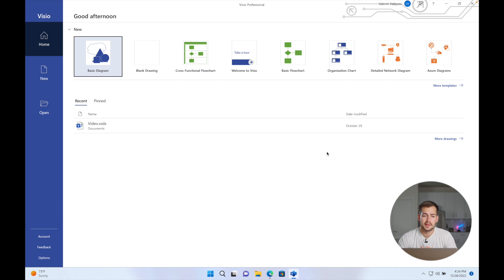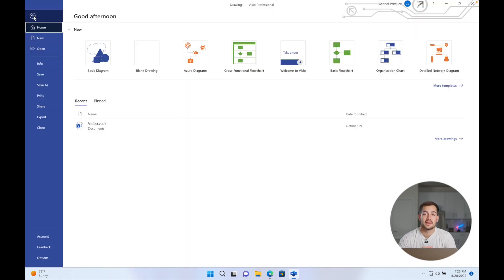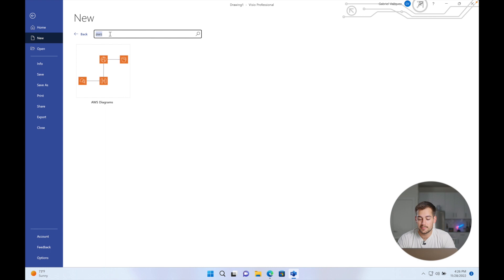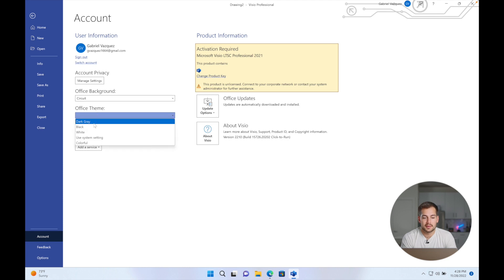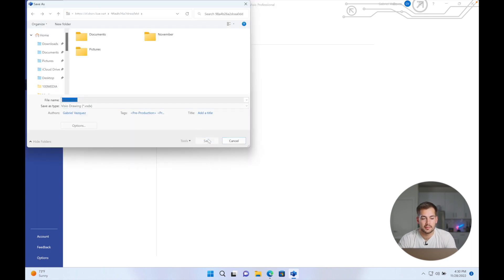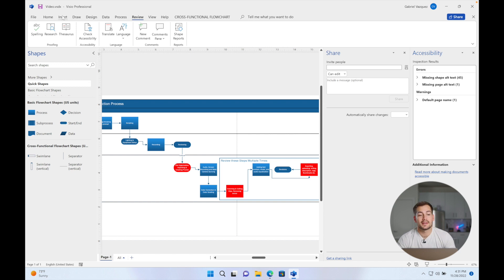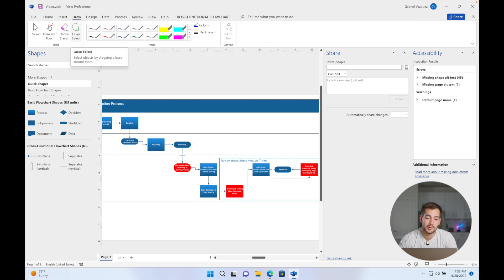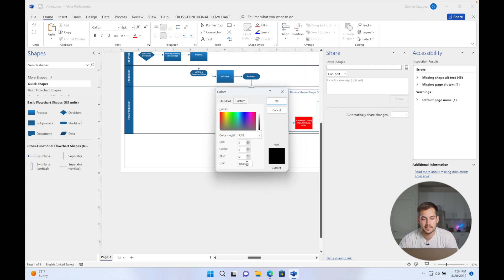[Visio 2021] New Features Explored!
Hi! Welcome back to the Indigo Software Youtube Channel. In this video we're exploring new and improved features within Visio 2021.